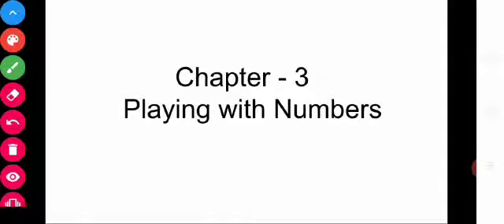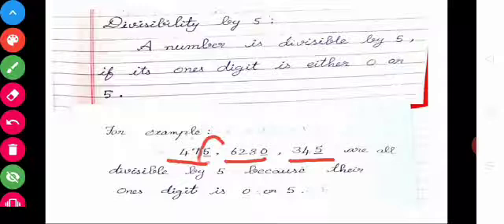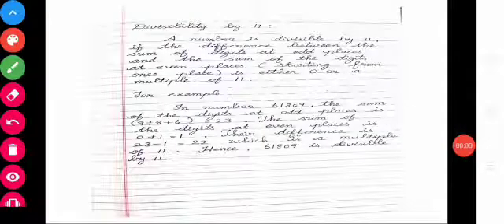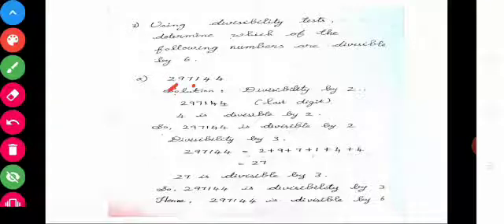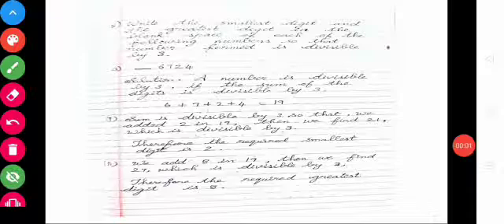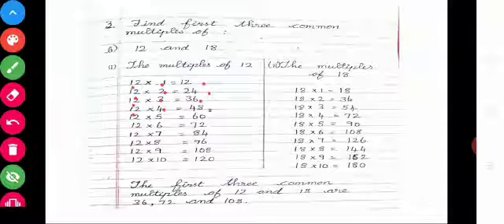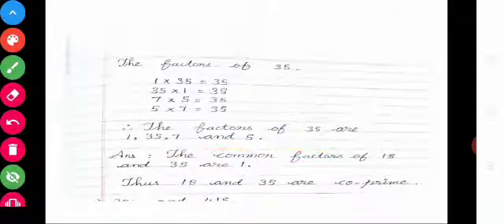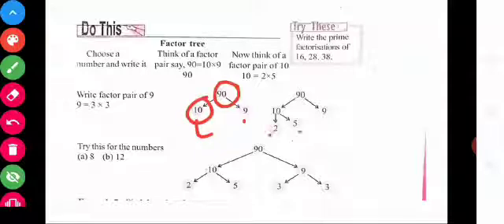Grade 6 Maths Revision 4